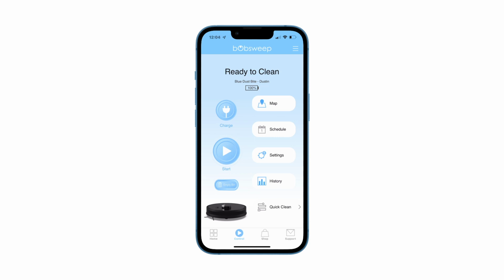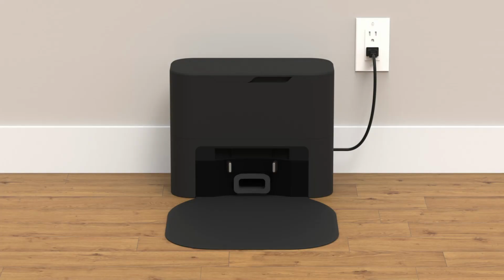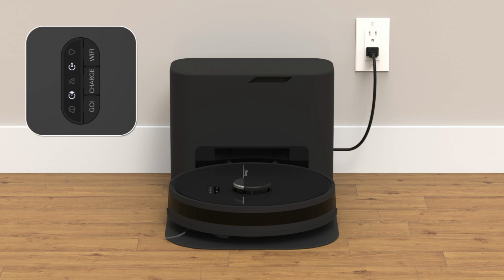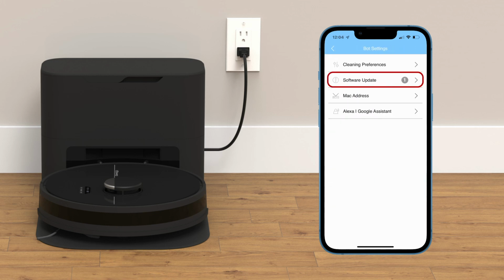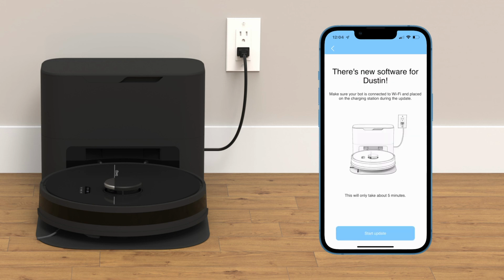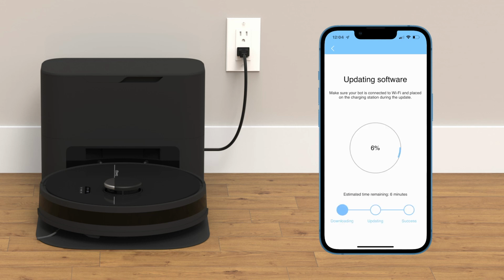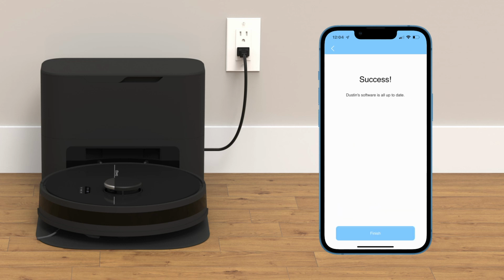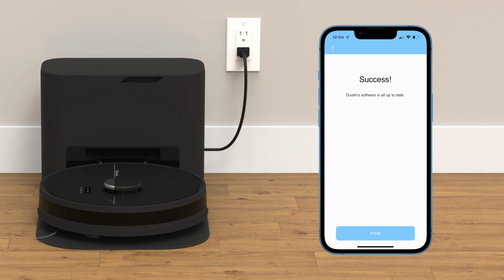Software Update | Dustin™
When your bot needs a software update, there will be an alert on the Control page of the bObsweep mobile app.